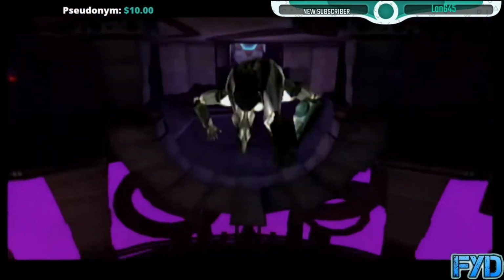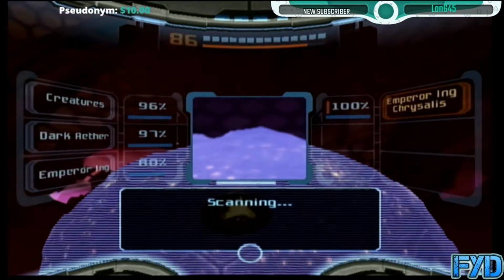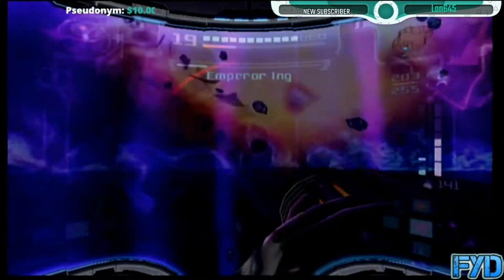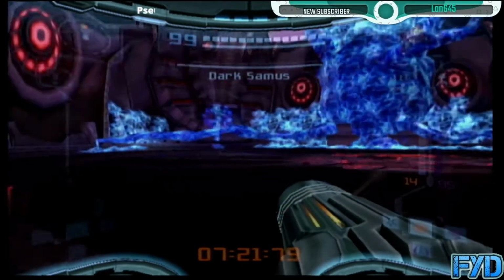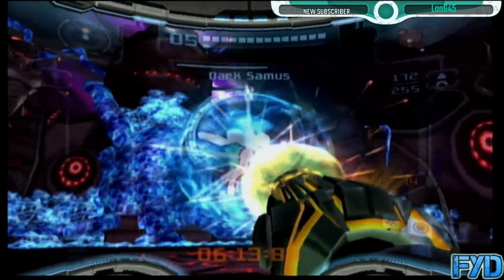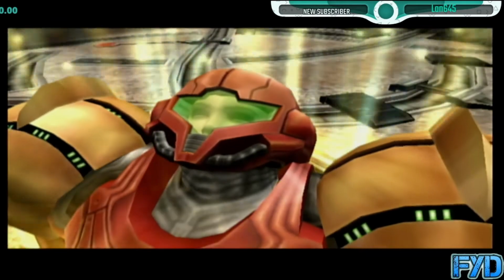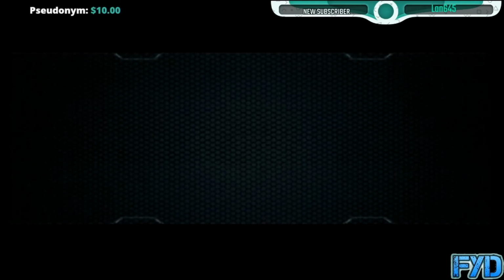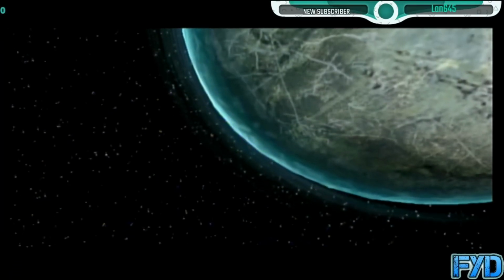Metroid Prime 2 -|UPLOAD| Normal Mode End Game -_-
I was unfortunately unable to finish "Metroid Prime 2: Echoes" on Hard Mode for the Nintendo Gamecube.
SO instead I switched to one of my old Normal Mode saves, and provided an in-depth run down of how to beat the last couple of bosses. I hope you enjoy :)

During my future streams always feel free to Lurk, Chat, or Use the Commands listed below. o7

NOTE: The thumbnail for my last live stream (Metroid Prime 2 - Part 5) was completed by ZombiesGoNomb.

To keep updated on what I will be streaming, check us out on Twitter
Rules Are Simple:
* NO FIGHTING.
* Give Each Other the same Respect that I give you.
* No back-seating during blind playthroughs, unless I ask.
LIST OF CHAT COMMANDS:
!lols (Channel currency)
!heist
!good
!soka
!dead
!suck
!sleep
!power (30 min cooldown)
!uptime
!fulfill

MOD ONLY CHAT COMMANDS:
!raid (Mods only)

+++ By giving any donations/tips to FulfillYourDestiny, you waive the right to ask for a refund or chargeback. +++